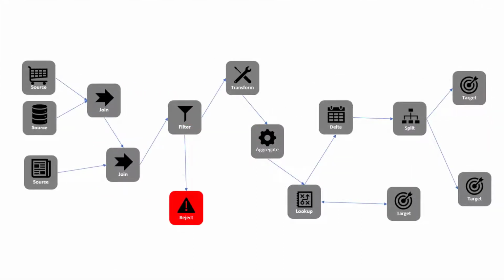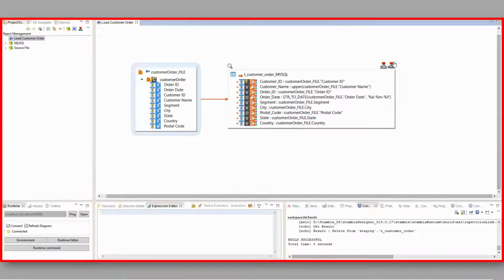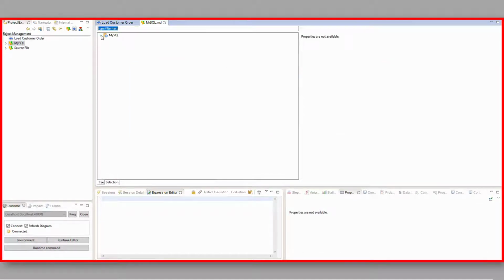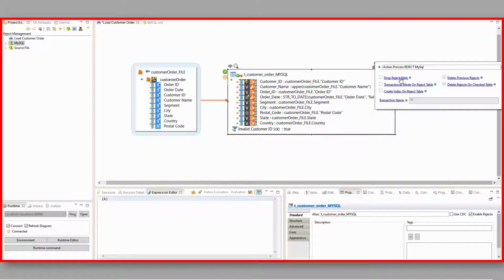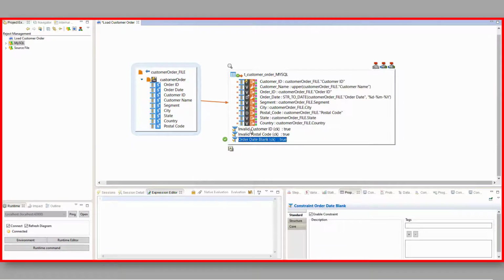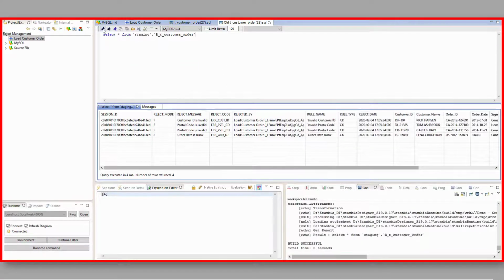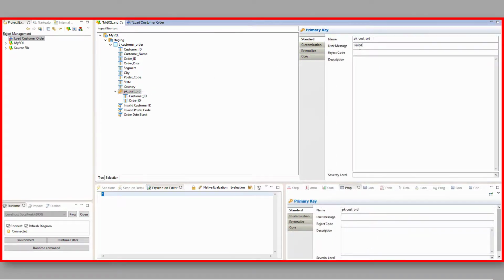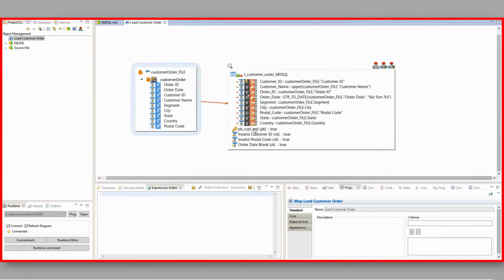Learn about Data Reject Management with Stambia ELT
This demonstration is part of a series of technical tutorials designed to illustrate the use of Reject management Template with Stambia Data Integration ETL / ELT.

When integrating data, from source to target, you encounter bad records, that needs to be rejected or reported for the errors.

For example, these errors could be a null value in a date field, an empty field, or an invalid type code.

Let see how Stambia ETL / ELT can help you with :

-A smart Reject Template directly included into Stambia DI to manage quickly your data errors
-Flexibility in terms of custom requirements
-Multiple severity based treatment
- Soecific conditions (i.e Postal Code, Order Date, phone number ...) and from a flat file, to a any SQL Table.

When integrating with Teradata Vantage, it is important to use tools that reduce manual effort and automate a large coding part.

Stambia is a major player, and software specialist in Data integration with our key values :

-A unified Solution
Federate any type of data integration with a unique and complete solution.
Migrate, aggregate, publish your data with the Stambia "Universal" mapping

-An Evolutive Technology
Accelerate your designs with a flexible and scalable technology.
Through its "templates", Stambia natively and quickly adapt itself to the evolutions of your information system.

-A Mastered Trajectory
Decompartmentalize your Information System.
Free up time for IT services
Reduce your global integration cost (Software, Hardware, Learning, Development & Maintenance)